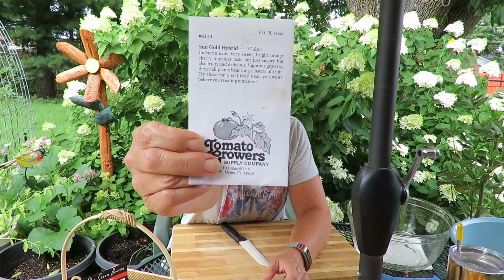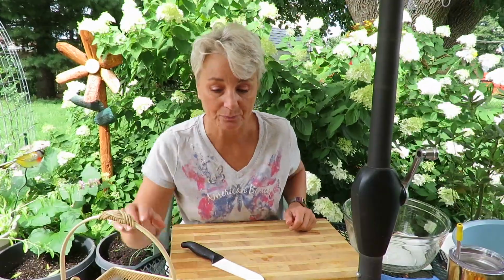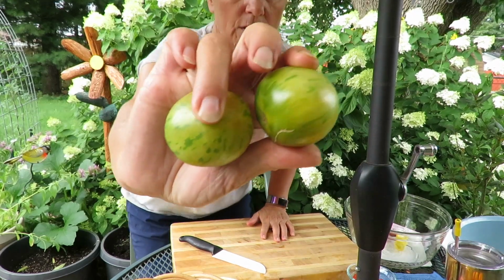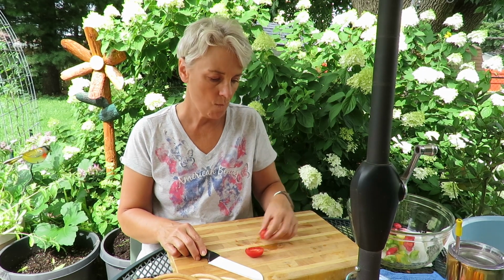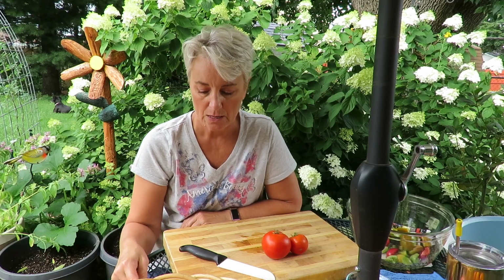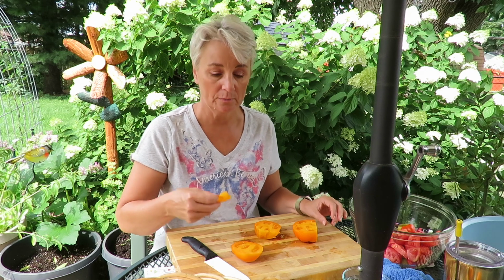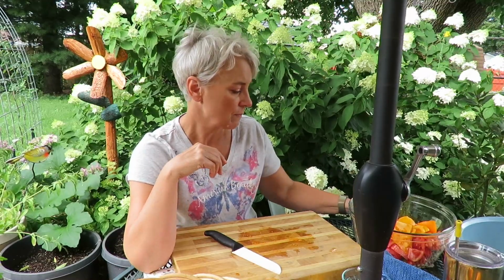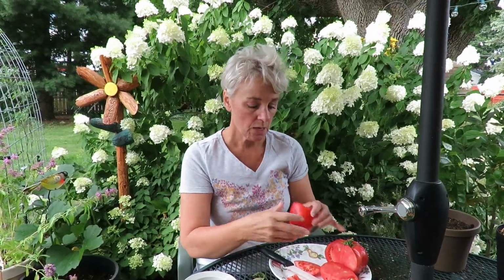Tomato Taste Test | Summer 2019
Welcome to another taste test video. Here are the varieties I grew this year:
Sun Gold - Tomato Growers Supply Company
Blue Cream Berries - Baker Creek Heirloom Seeds
Yellow Plum Tomato - MIgardener
Sweet Pea Currant - Tomato Growers Supply company
White Cherry Tomato - MIgardener
Indigo Rose - Pinetree Garden Seeds
Green Vernissage - Baker Creek Heirloom Seeds
German Lunchbox - Baker Creek Heirloom Seeds
Brad's Atomic Grape - Baker Creek Heirloom Seeds
Bush Goliath Tomoto - Pinetree Garden Seeds
Pink Oxheart - MIgardener
Golden Girl - Pinetree Garden Seeds
Dr Wyche's Yellow - Baker Creek Heirloom Seeds
Abe Lincoln Original - Baker Creek Heirloom Seeds
Ponderosa Beefsteak - Little Shop of Seeds

Please note, this is a family friendly channel. I keep it happy and positive around here and will block and delete any comment that does not support this environment. Thank you!

*In compliance with FTC guidelines, please assume the following about all links, material on this website/videos: Any/all of the links on site/video are affiliate links of which Sharon Bloss receives product credit or a small commission from sales of certain items, but the price is the same for you. Sharon Bloss is a participant in the Amazon Services LLC Associates Program, an affiliate advertising program designed to provide a means for sites to earn advertising fees by advertising and linking to Amazon.com. Links on this site may include affiliate links to Amazon and its affiliate sites on which the owner of this website will make a referral commission. Thank you for supporting my channel!*

Watering Can
Fiskars Nippers
Landscape Fabric
Garden Staples
Zip Ties
Rose Pots
Taller Tomato Pots
3x3 Transplant Pots